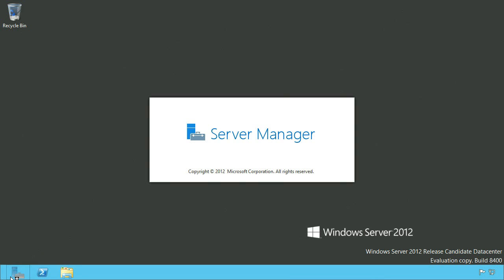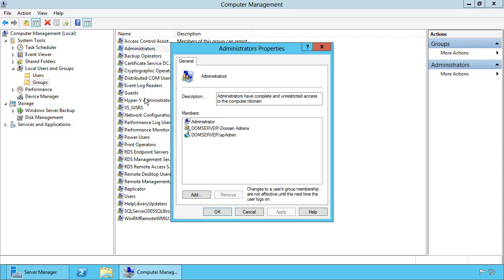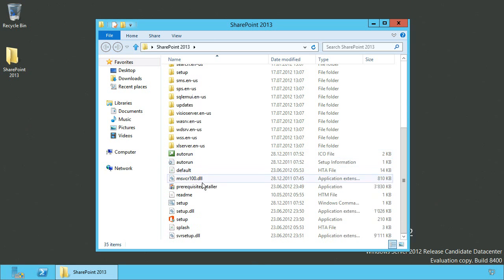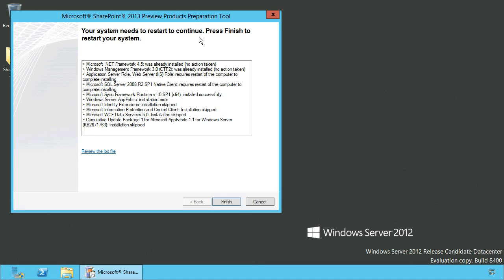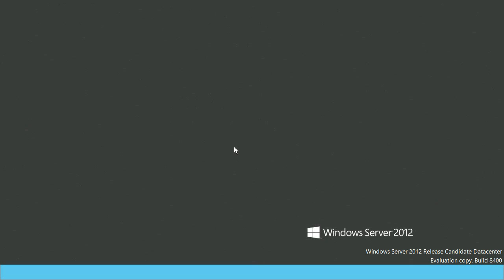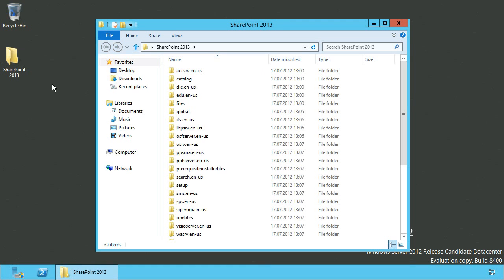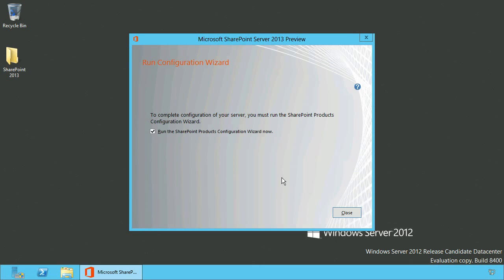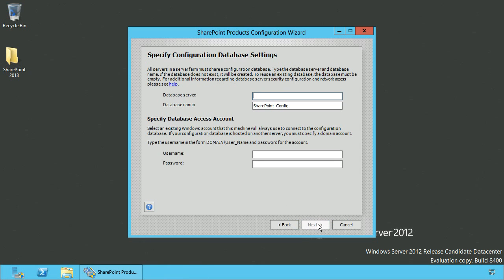Install SharePoint 2013 Part 6 SharePoint